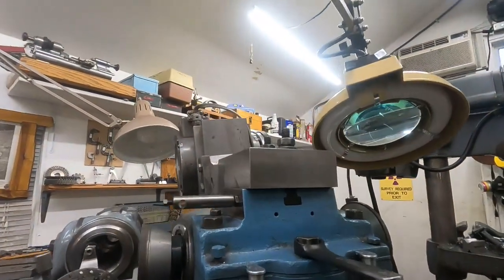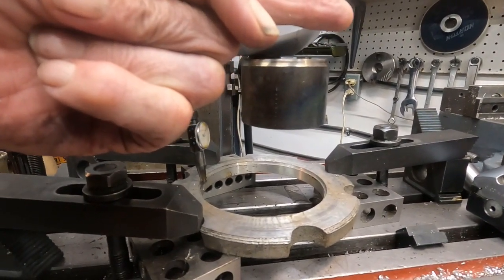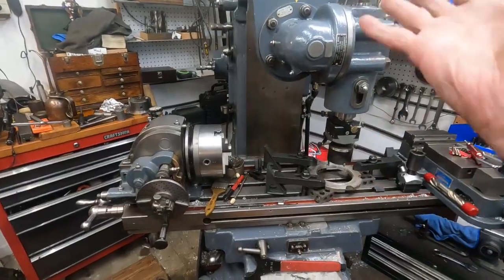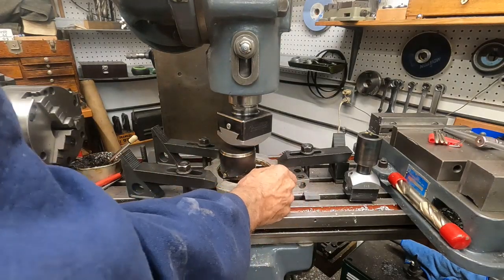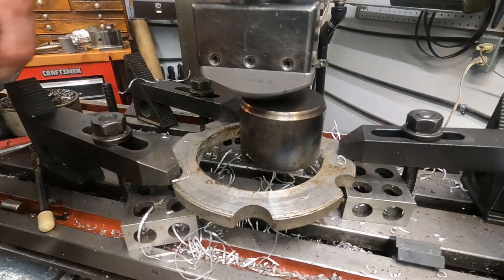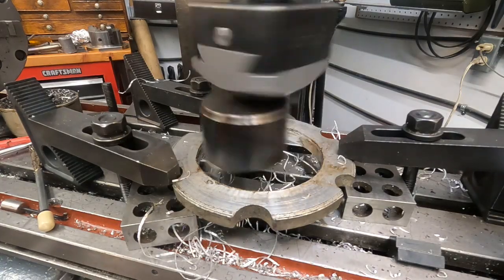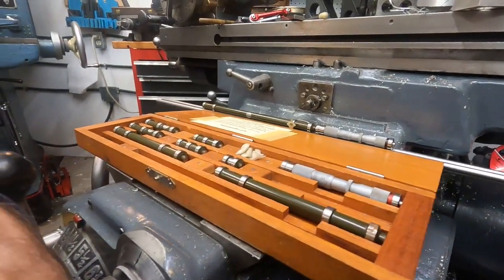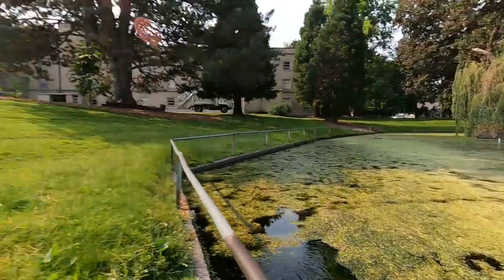Jigborer style boring bars for larger hole sizes in milling machines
This style of boring bar works well for larger holes in the Brown & Sharpe mill using the light duty vertical attachment as well as the jigborer, also end measuring rod fixture in the works for more accurate hole locating for this mill as once was done in the past before the DRO